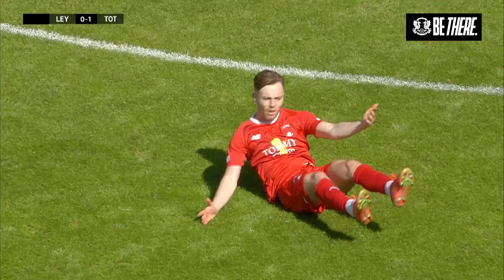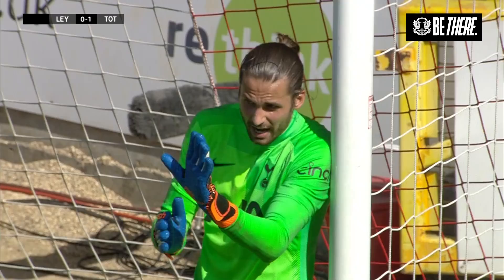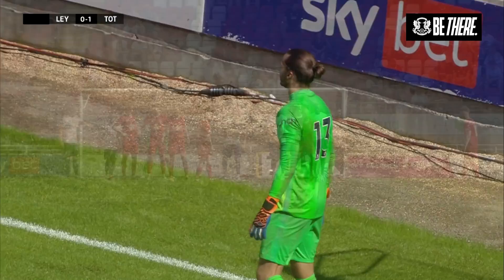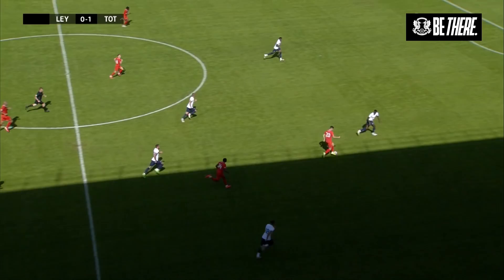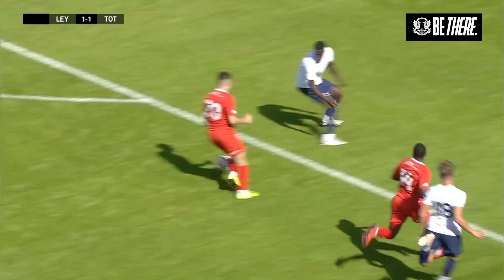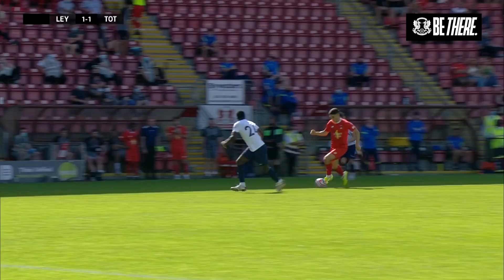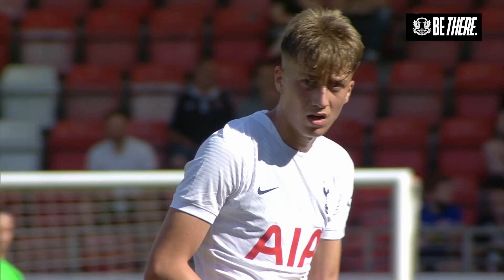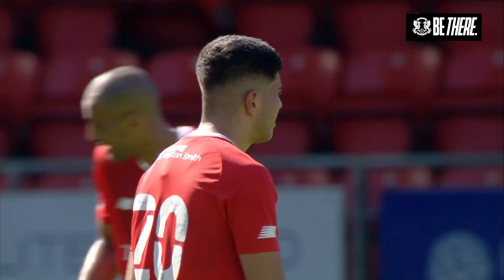HIGHLIGHTS: Leyton Orient 1-1 Spurs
Get all the latest Leyton Orient news, views and opinions